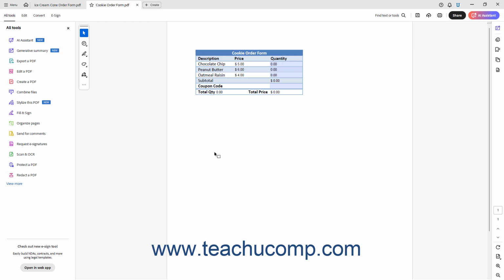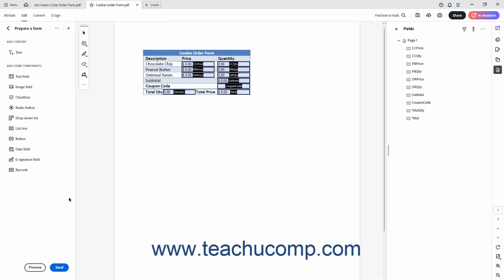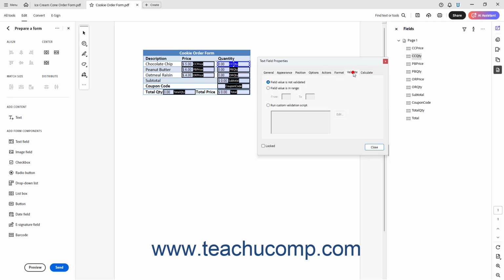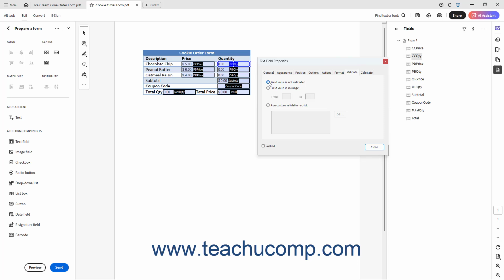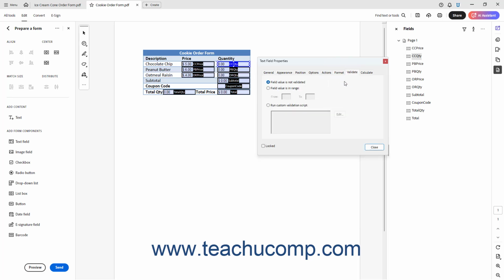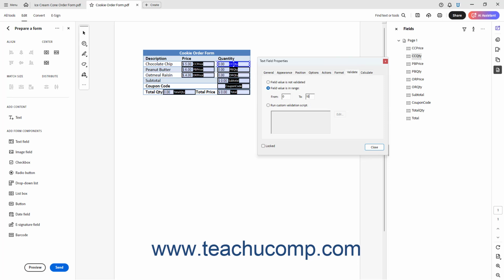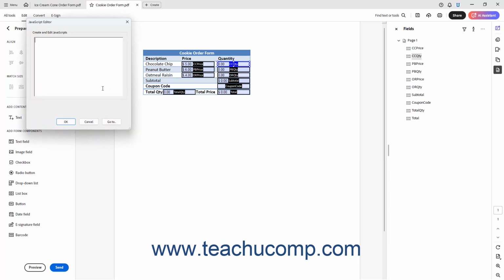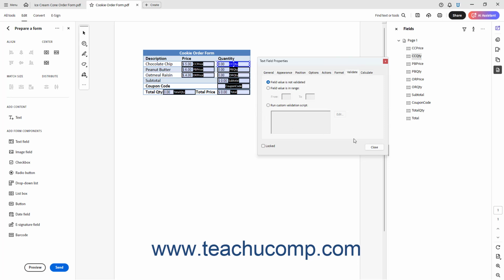Acrobat Tutorial: Validate Properties of Form Fields - Adobe Acrobat Training Course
This video shows you how to set the Validate properties of form fields within a PDF form in Adobe Acrobat. This video is from our complete Adobe Acrobat training, _Mastering Acrobat Made Easy_ ™. *To get the full Acrobat training, please visit:*